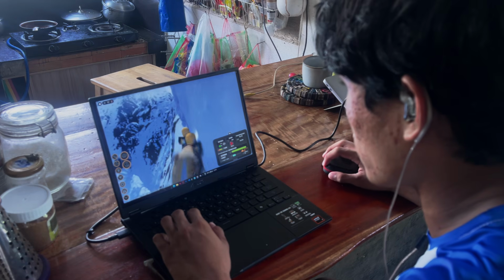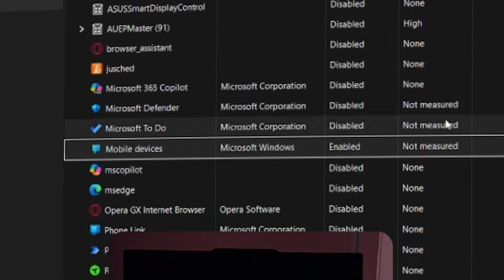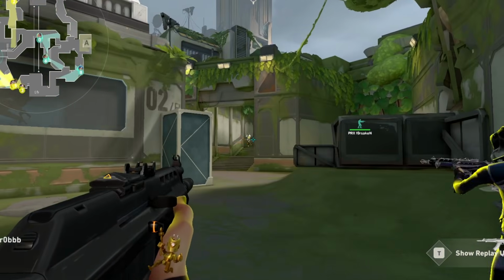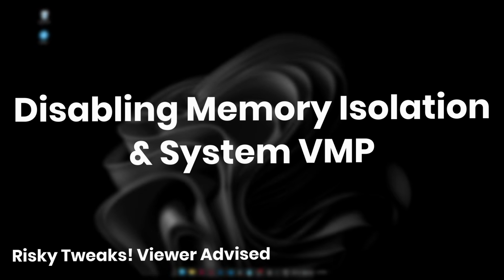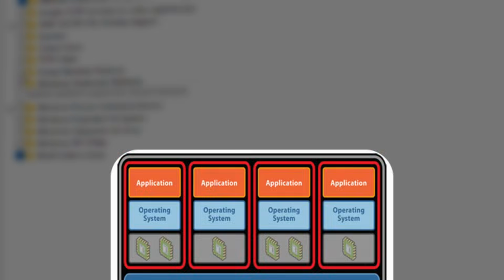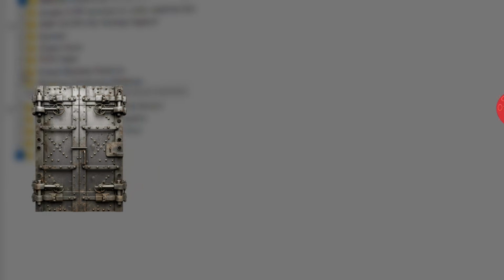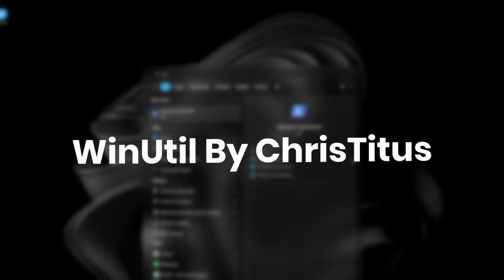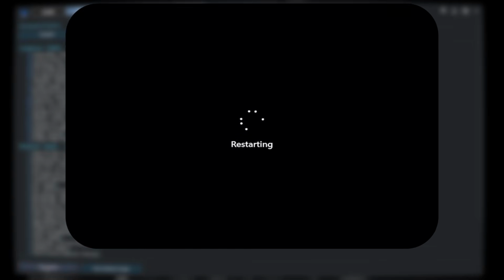Laptop Manufacturers Don't Tell You This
Ever wondered what laptop manufacturers are hiding from you? In this video, we uncover the secrets behind the glossy marketing — from performance throttling, hidden software limitations, and misleading specs to the truth about how brands like HP, Dell, and Acer design your devices to keep you upgrading.